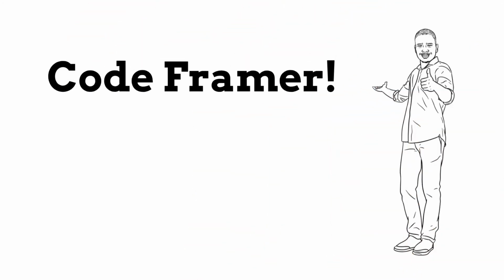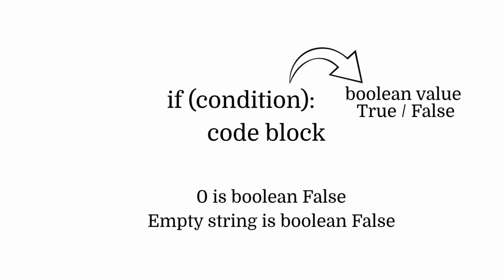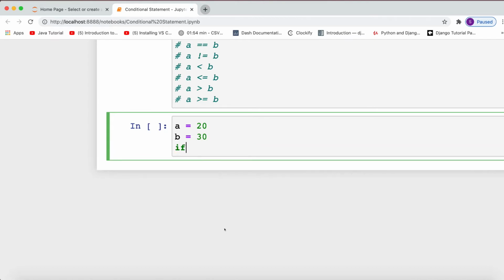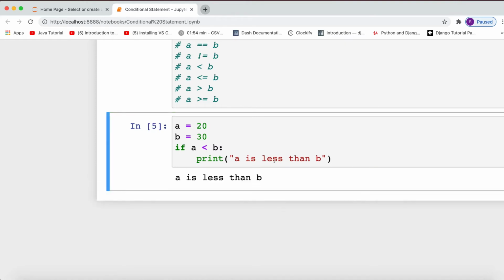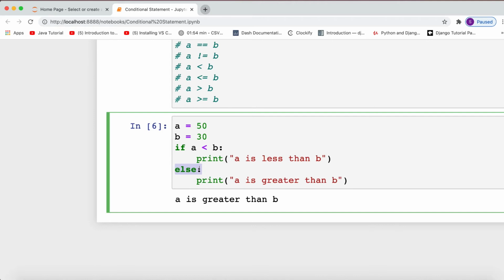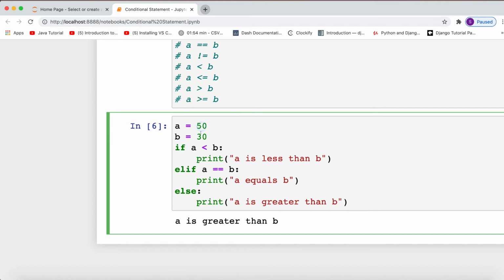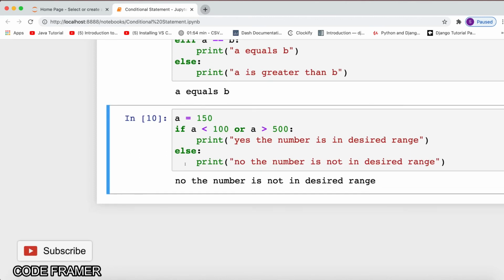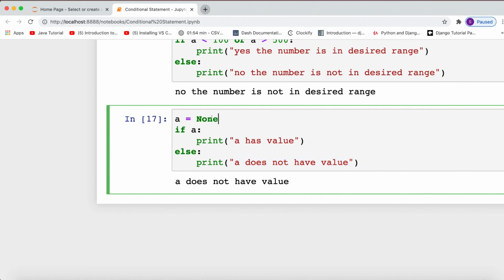Python Conditional Statement | If else statement in python | Condition based statements in python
This video explains about the conditional statement, which is extremely important for beginners to understand. The conditional statements are one of the most important part of any programming language, because we use it almost in all the code blocks that we write to develop any software application or software solution. You can learn the basics of conditional statement in this video along with examples, and also you will get some important insights on the python interpreter's treatment to some of the common values like None, 0, empty strings in a conditional statement. Such understanding will make you extremely comfortable in future to solve problems.

I highly recommend the viewer to practise more with more and more examples. You can take problems from google or also create your own cases and try to solve it using the conditional statements. Such self initiated practise will instantly help you to grasp the concepts and make you comfortable to use conditional statements. This video will give clear explanation about the conditional statement using the if, else and also elif blocks with examples.